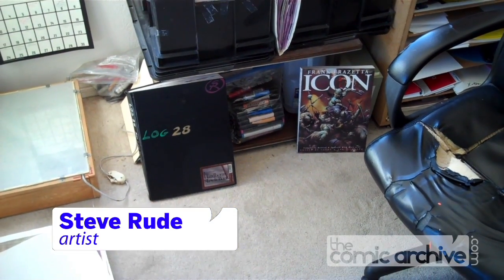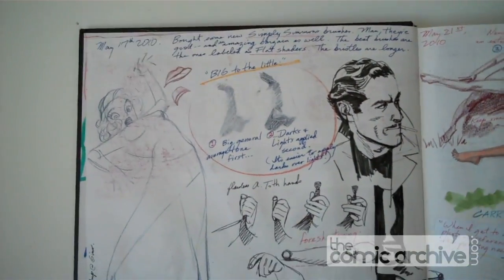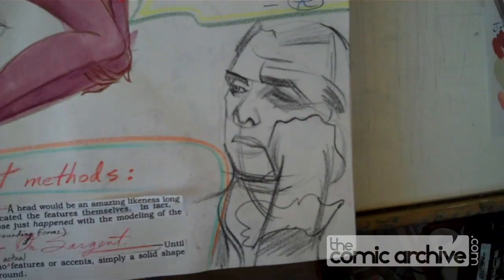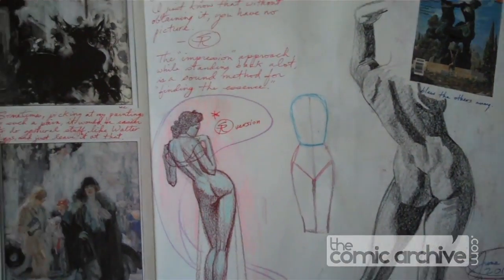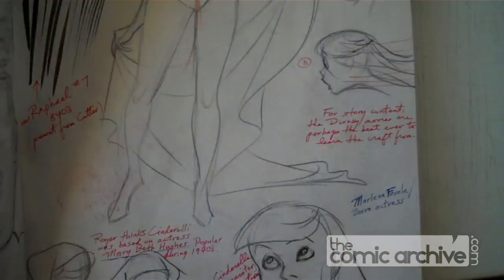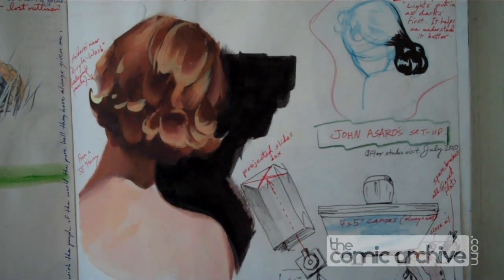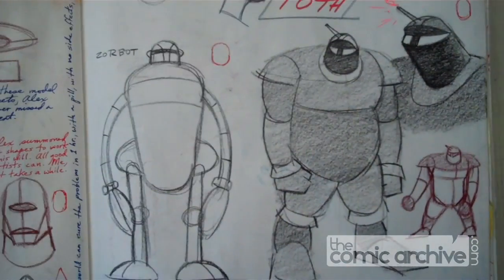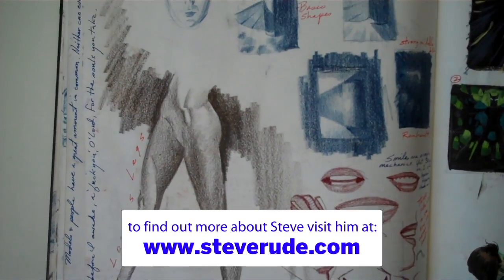Steve Rude Shares his Sketchbook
The incomparable Steve Rude shares one of his amazing sketchbooks, revealing a look into the thought process behind one of the master craftsman of comics.